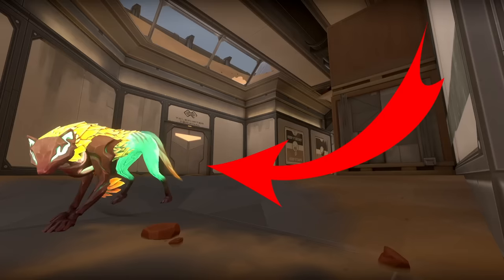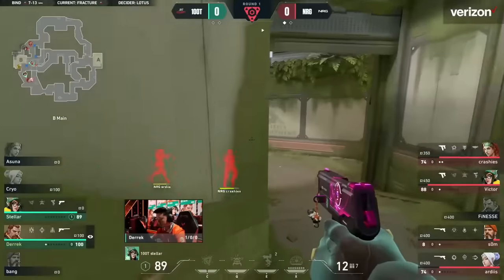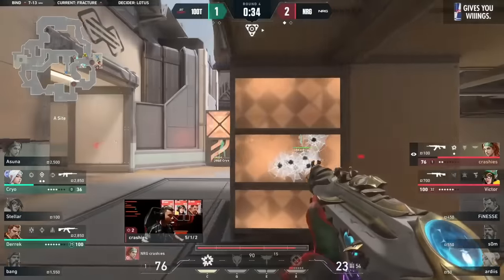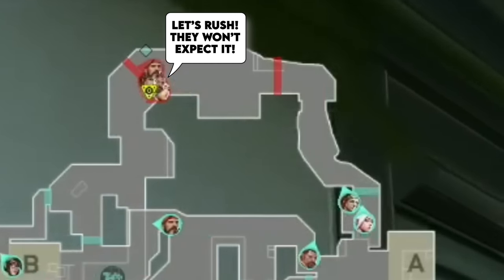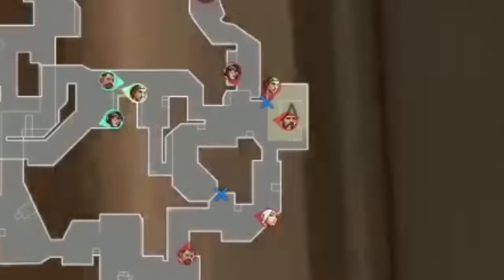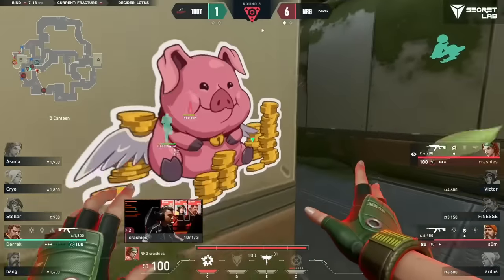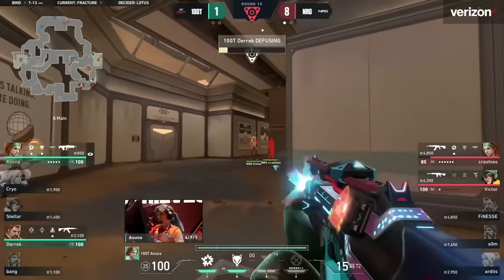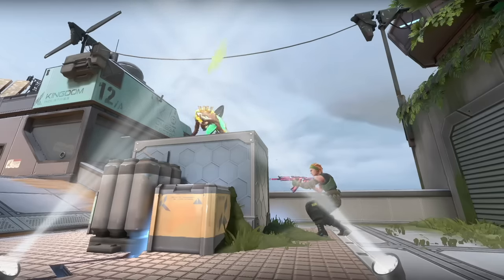How THIS 1 Dog DESTROYED 100T! - Pro VALORANT Breakdown | NRG vs. 100T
Skye's Trailblazer might be the best ability in the game. Let me know if you think this Dog needs a nerf down in the comments below!

00:00 Intro
00:30 Round 0-0 - No Use Hiding... He'll Track Your Scent!
02:37 Round 1-2 - Fetch Me Their Souls!
05:18 Round 1-3 - Go Save Ardiis Boy!
07:07 Round 1-4 - Pushing Spawn is Poggers!
08:38 Round 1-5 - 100T Are Having a Ruff Time!
10:15 Round 1-6 - What is it Boy? 100T Are Flanking?!
12:14 Round 1-8 - I Bet Him and Thrash Have Great Play Dates :)
15:25 Round 3-12 - It's Hard to Put a Leash on a Dog. Once You've Put a Crown on its Head!
17:40 Outro